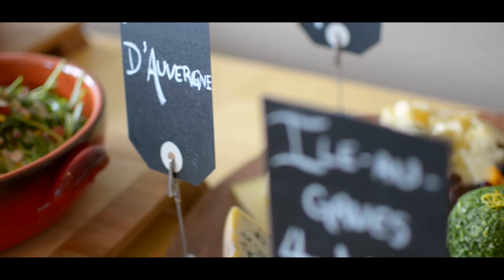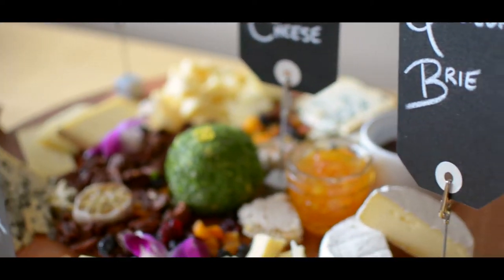Tripod Hacks & Tips Every Beginner MUST know! (B ROLL 101)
Tripod Hacks & Tips Every Beginner MUST know! In other words how to shoot b roll for your professional films or videos.

When it comes to using a tripod these are my go-to tips and tricks for creating any sort of B-Roll footage for your videos.

Note, these are the very beginner entry level techniques to use - there's a lot more - experiment, and have fun.

►Camera I use: